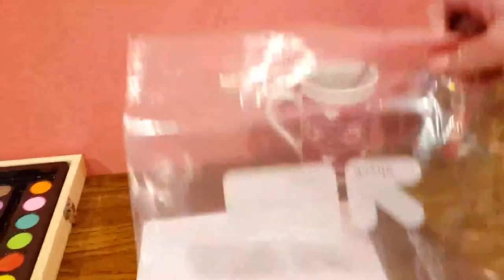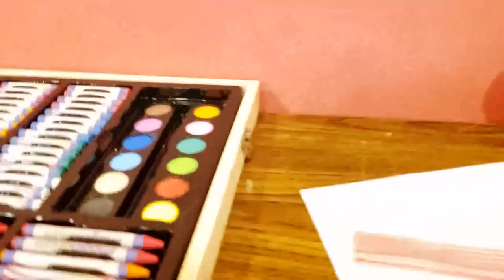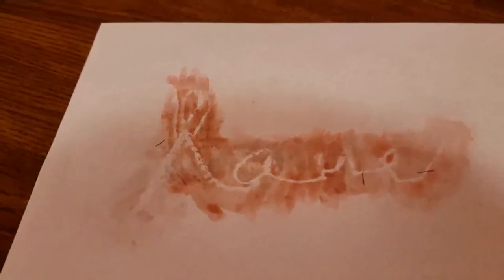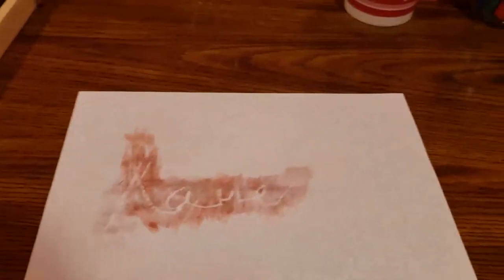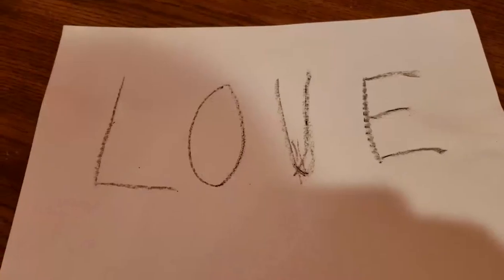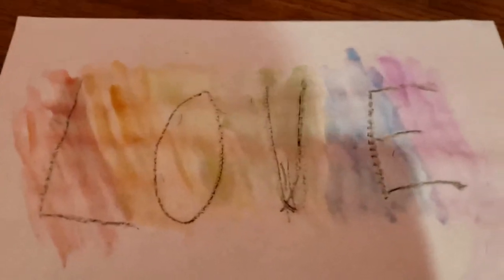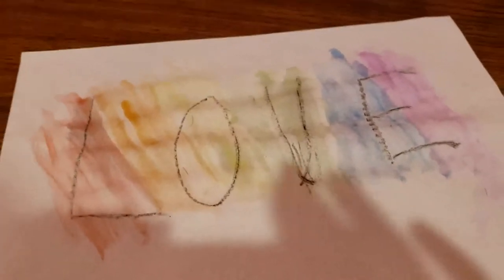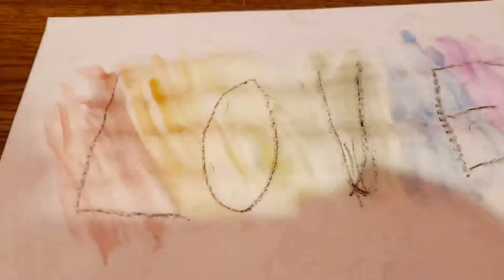3 Art Desighns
I am going to show u 3 different awesome desighns.